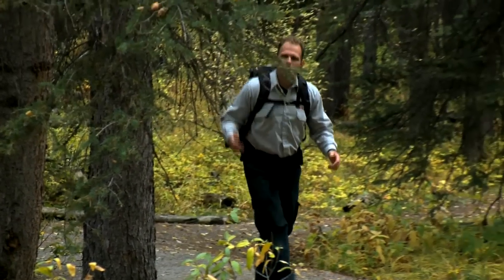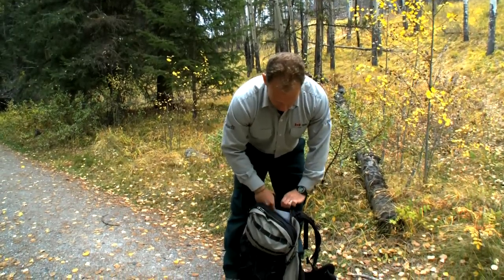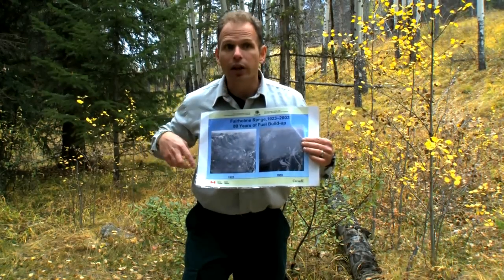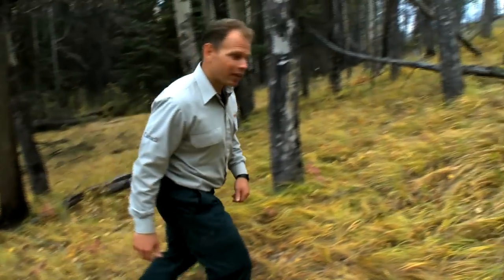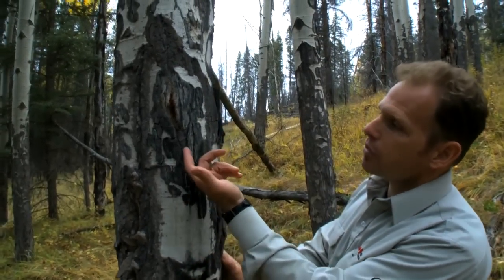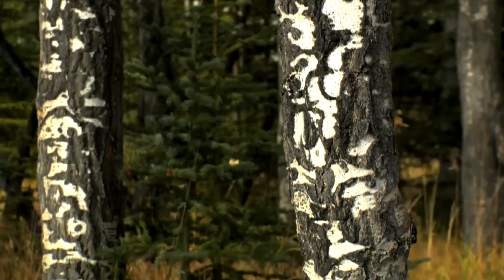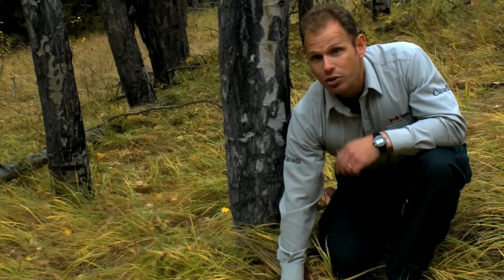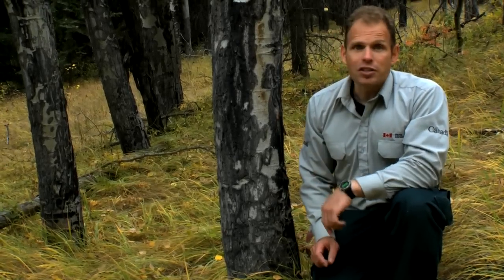Fire in the Forests - Part 2: Fire and Aspen - Banff National Park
Take a "virtual tour" of Johnson Lake with Banff National Park's fire communications officer.  We explore the forests near the lake and discover that the most important tool for ensuring our forests are healthy is FIRE.   The video examines why trees such as Lodgepole Pine, Trembling Aspen and Douglas Fir need fire and discusses how Parks Canada has been actively reintroducing fire into Banff National park since 1983.

If you want to learn more about the fire program in Banff go